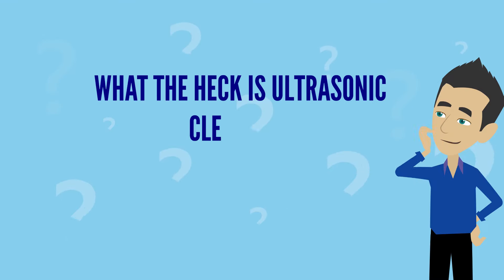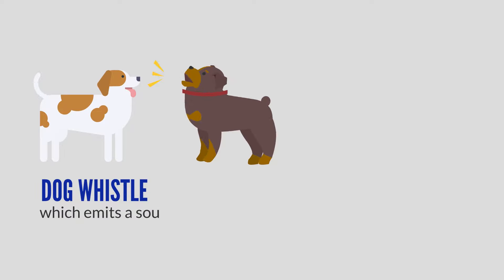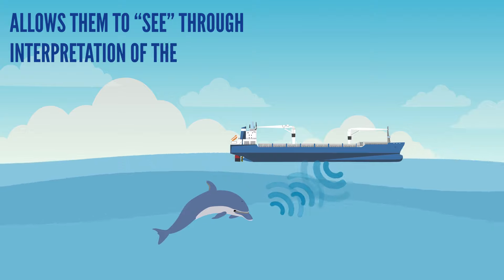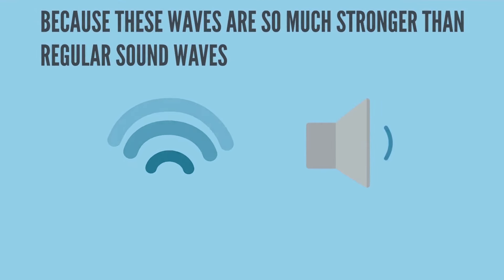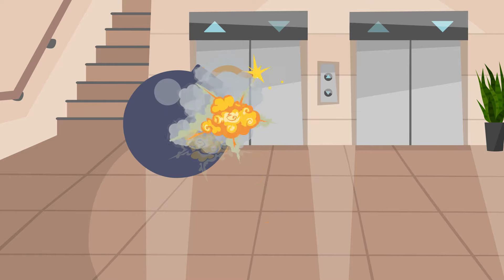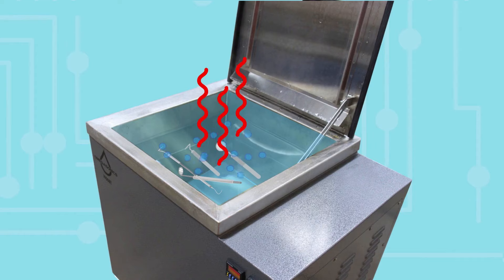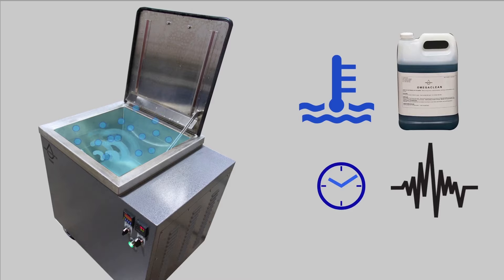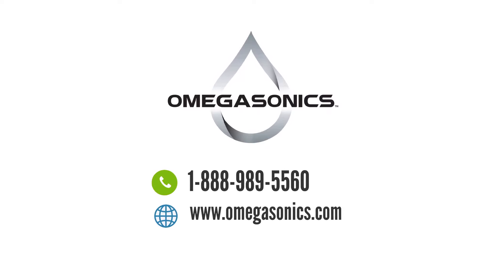How Does Ultrasonic Cleaning Work? | What Is Ultrasonic Cleaning? | Omegasonics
Have you ever wondered what is ultrasonic cleaning or how does an ultrasonic cleaner work? This video will help you understand ultrasonic cleaning.